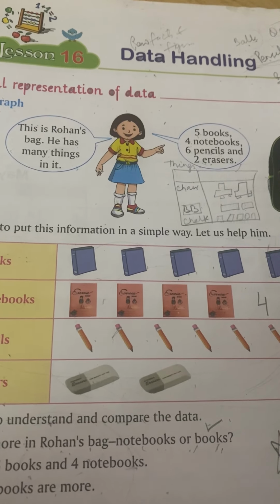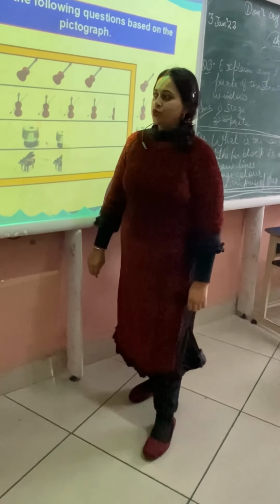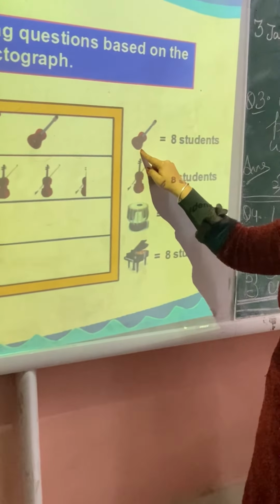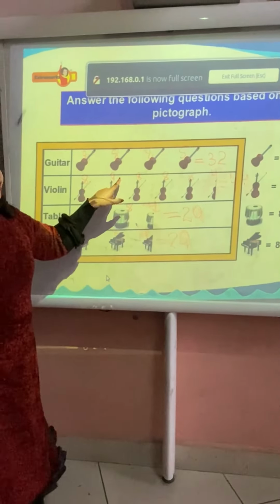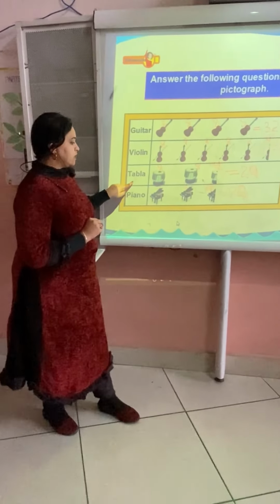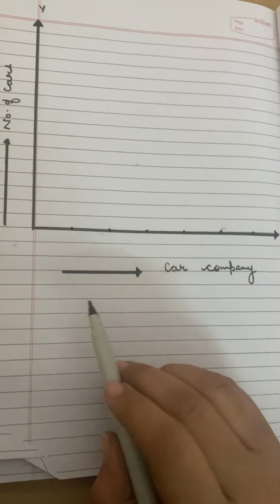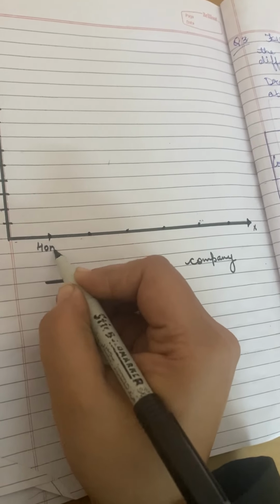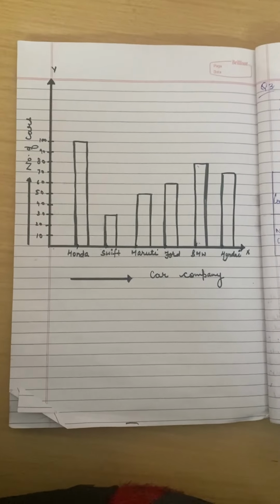Maths - Data handling